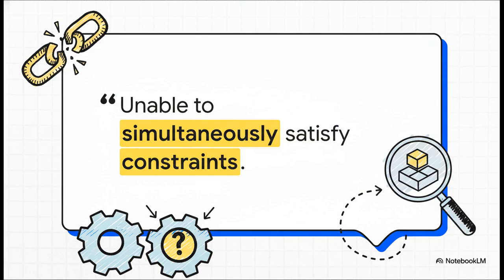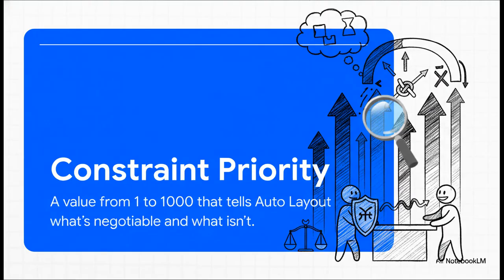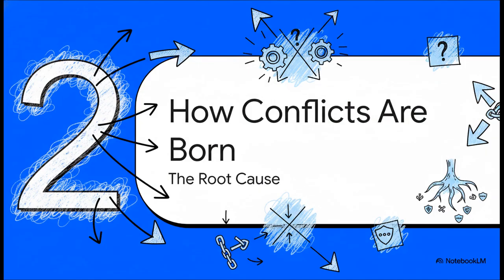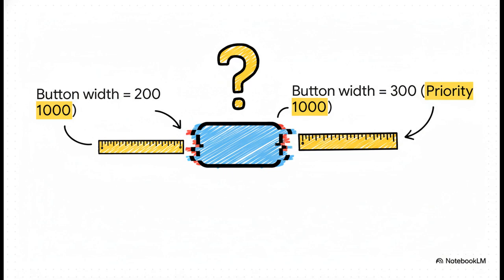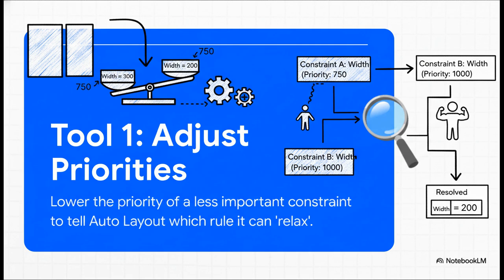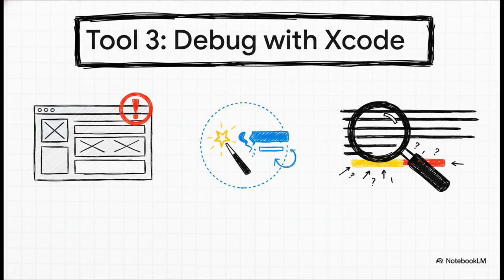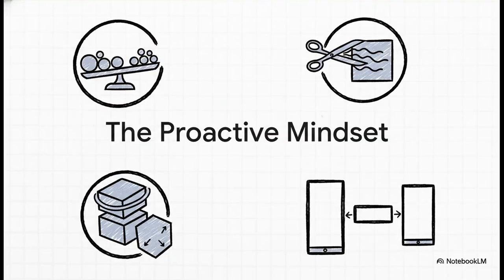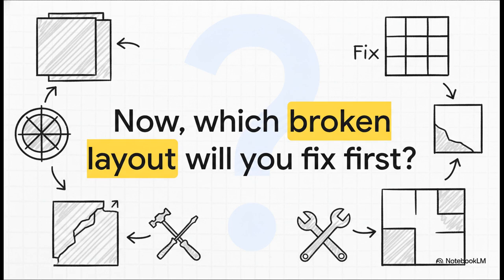Constraint Priority in Auto Layout — How It Works and How to Fix Conflicts | English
"Unable to simultaneously satisfy constraints" isn't a curse, it's a clue. This lesson explains constraint priorities from 1 to 1000, where 1000 means required and lower values are preferences, how two contradictory rules (a button that must be 200 points and must fill the width) create a conflict, and how to fix it: lower one priority, remove the redundant constraint (Auto Layout only needs two of leading, trailing and width), and read Xcode's hints.

In this video:
• Priorities from 1 to 1000; required vs optional
• How conflicting constraints arise
• Fixing conflicts by lowering a priority
• Removing over-specified constraints
• Using Xcode and the console to debug

Chapters:
0:00 The dreaded constraint error
0:33 An error is a clue
1:06 Priorities from 1 to 1000
1:40 Required means required
2:14 How conflicts are born
3:19 Fixing it with priorities
4:24 Xcode as the detective
4:56 Two of three is enough
5:29 Set priorities deliberately